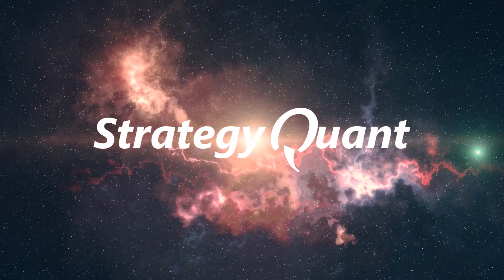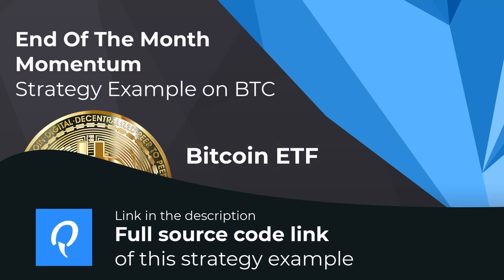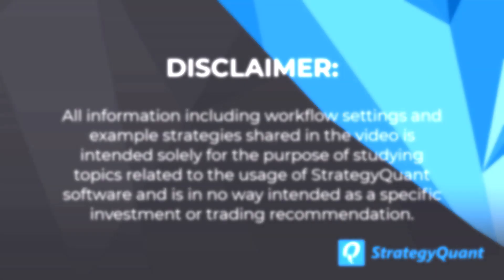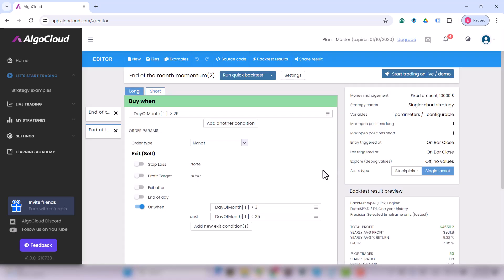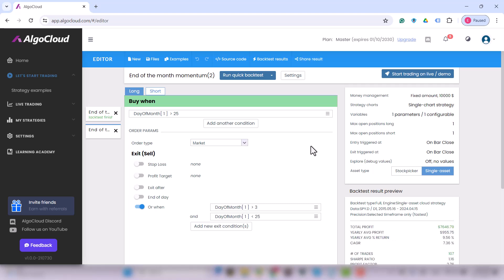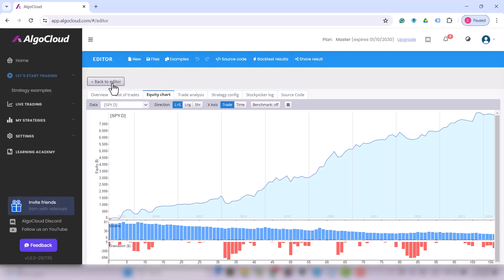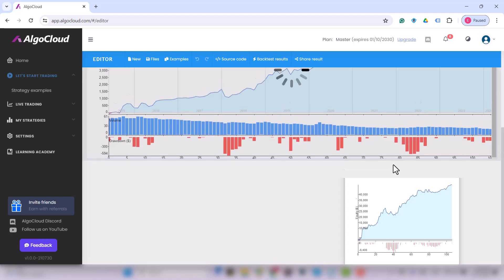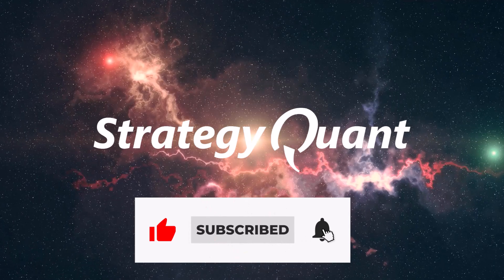This Bitcoin ETF Trading Bot Made $45 000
Bitcoin Trading Bot